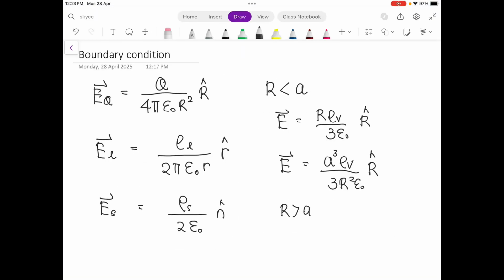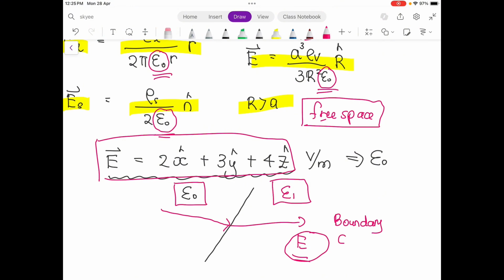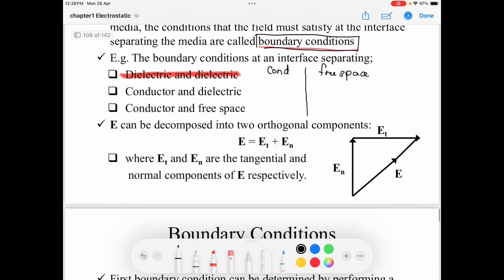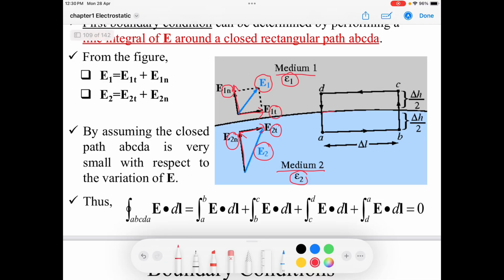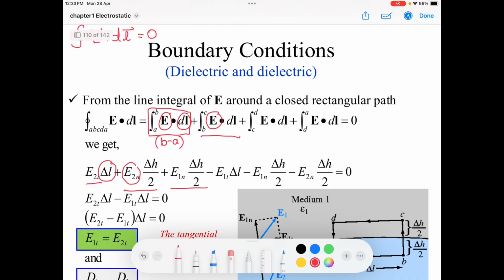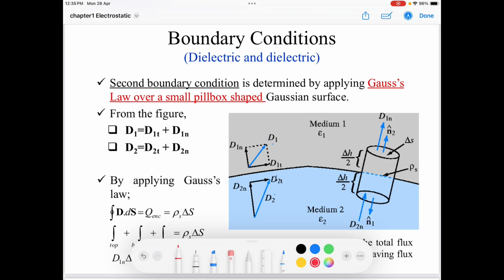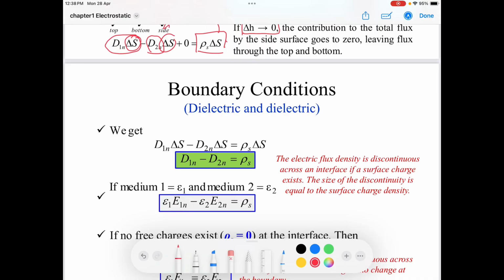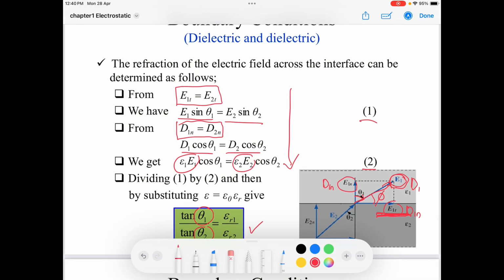Emt sem 2 2425 Boundary condition